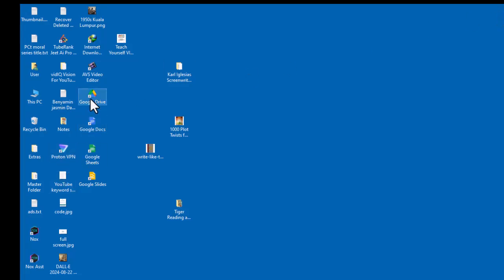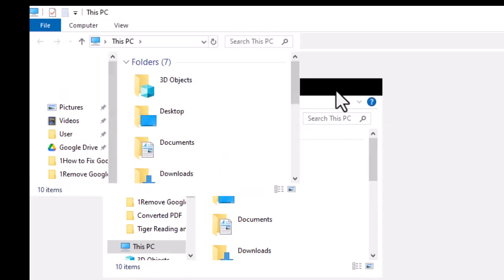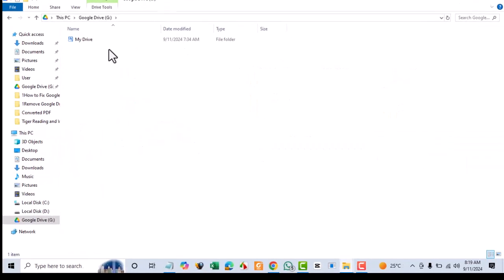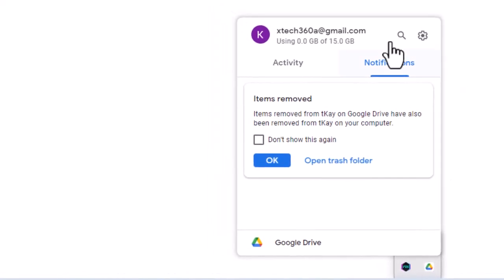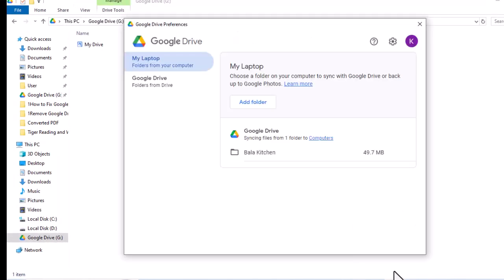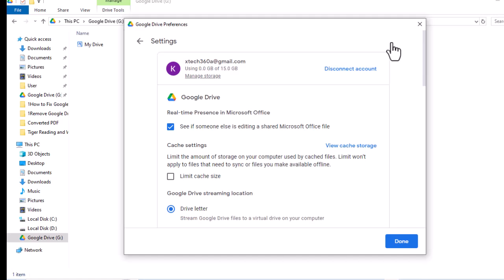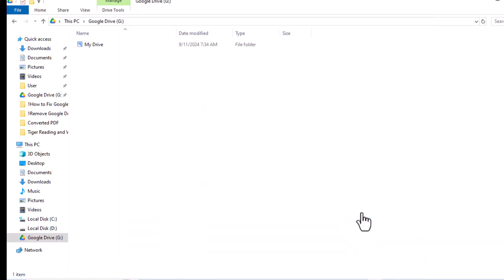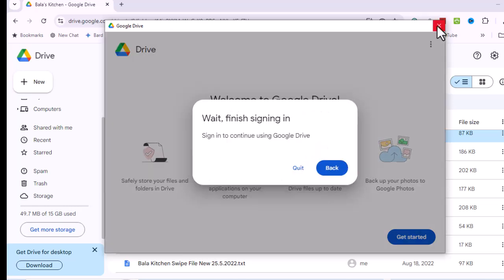How to Remove an Account from Google Drive Desktop: Disconnect Drive Desktop from Drive Online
This video will show you how to remove an account from the Google Drive Desktop app. In other words, how to disconnect your Google Drive desktop app from your Google Drive online account.

We want to disconnect the Google Drive desktop app from this account.

First, launch your Google Drive desktop app.  You can do this through your desktop shortcut or going to This PC and clicking on Google Drive.

Your app will be activated and placed on the taskbar.

If you don't find it there, click the up arrow button on the bottom right, then click on the Google Drive icon.

Then, choose the settings button.

Next, click on preferences.

Under Preferences, click on Settings.

Choose the Gmail account you want to disconnect.

You'll be asked to confirm the account disconnection.

Click OK.

Your Desktop app will now be disconnected from Google Drive online.

You'll see the contents of the folder from your PC have been removed.

That's how you disconnect your Google Drive desktop app from your Google Drive online account.